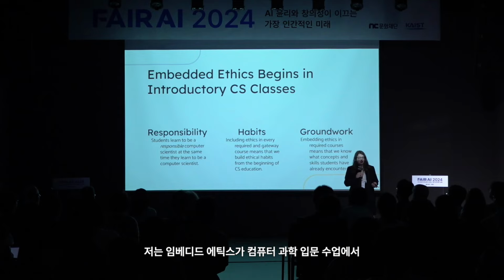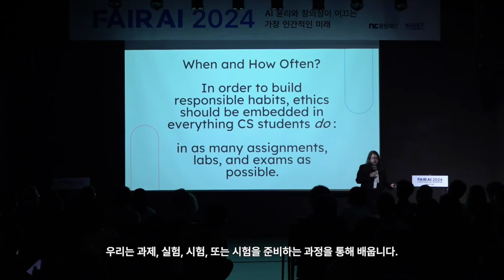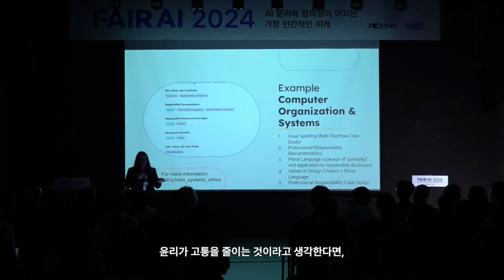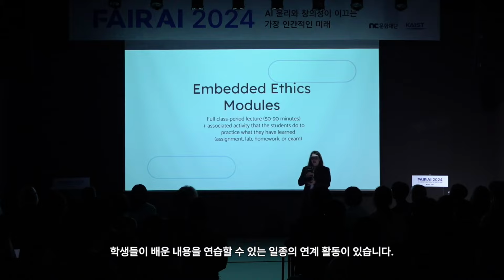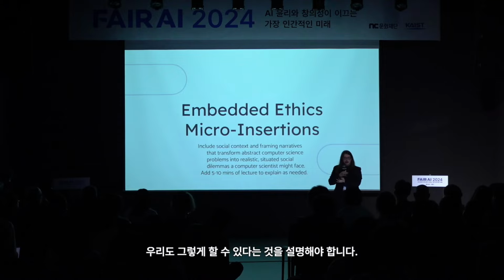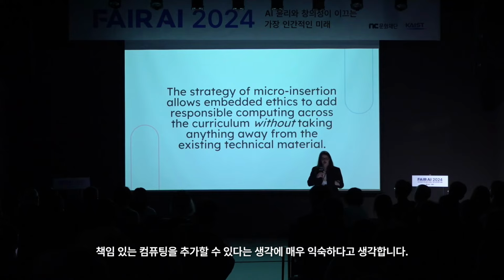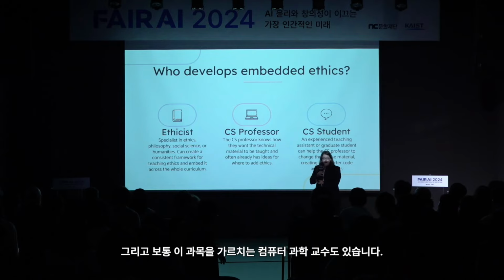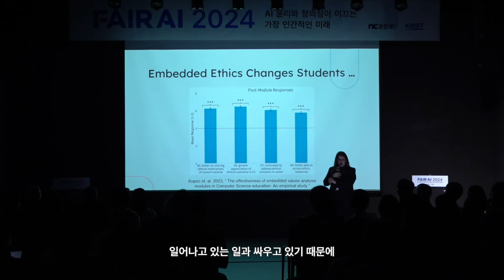컴퓨터공학 강의에 윤리를 녹이다: 임베디드 에틱스의 실제 적용법 | 케이슬린 크릴 | FAIR AI 2024 | NC문화재단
"Embedded EthiCS의 실행: 심화된 통합 접근 방법"
케이슬린 크릴 조교수 (노스이스턴대학교 철학&컴퓨터공학부)

케이슬린 크릴 교수는 강연을 통해 미국 대학에서 실제로 적용되고 있는 AI 윤리 교육의 구체적 실행 방법을 소개합니다. 독립형 윤리 교육(Standalone CS Ethics)과 더불어, 임베디드 에틱스(Embedded EthiCS)와 마이크로 인서션(Micro Insertion) 등, 컴퓨터 공학 커리큘럼에 윤리를 내장하는 다양한 방법과 실제 강의 경험을 공유하는데요. 윤리가 내장된 컴퓨터 공학 교육은 학생들에게 어떤 변화를 가져다줄 수 있을까요?
노스이스턴대학교 케이슬린 크릴 교수의 생생한 경험이 담긴 강연, 영상을 통해 만나보세요!

"Embedded Ethics in Practice: A Deeply Integrated Approach"
Professor Kathleen Creel (Northeastern University, Department of Philosophy & Computer Science)

Professor Kathleen Creel introduces practical methods of implementing AI ethics education applied in U.S. universities. In her lecture, she shares various approaches to embedding ethics into the computer science curriculum, such as Standalone CS Ethics, Embedded EthiCS, and Micro Insertion, along with the actual teaching experiences. How can computer science education with embedded ethics bring about changes in students?
Discover Professor Kathleen Creel’s firsthand experiences in her insightful lecture, available now.